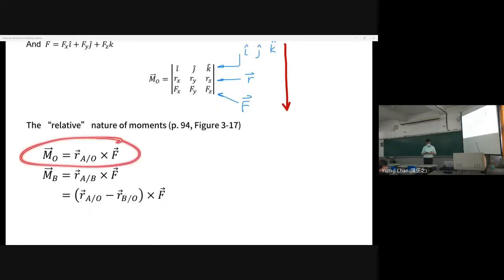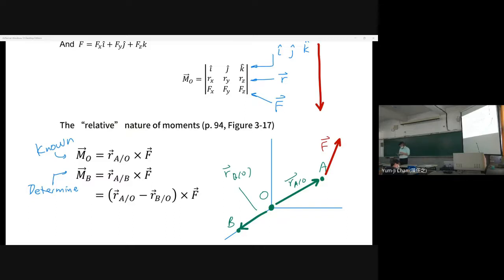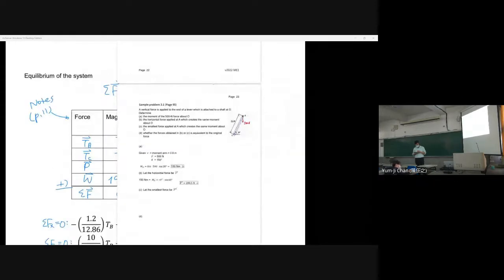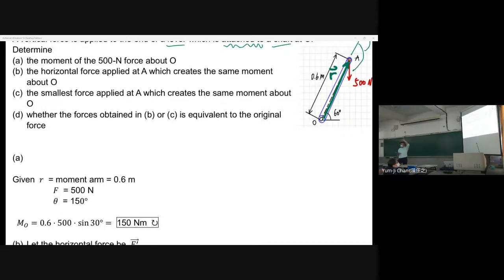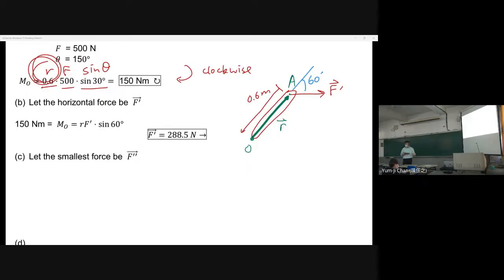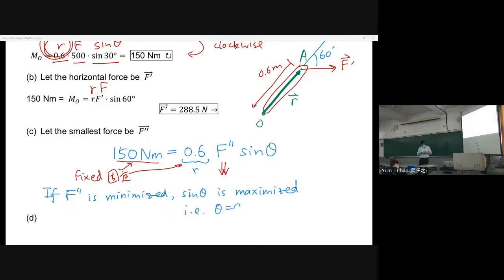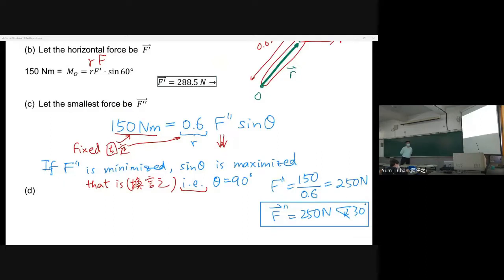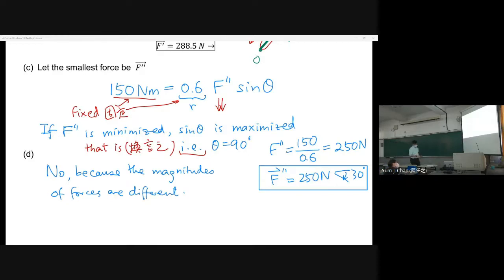Statics 2022-10-11 (d) Moments: Sample problems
0:00 Mathematics on Moments
5:45 Sample problem 3.1